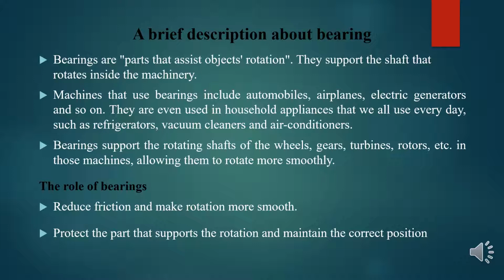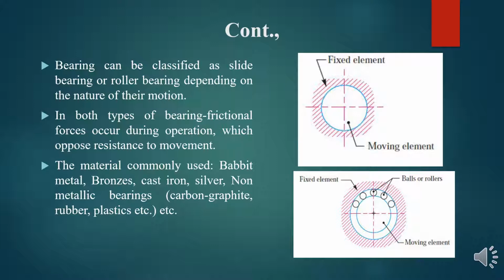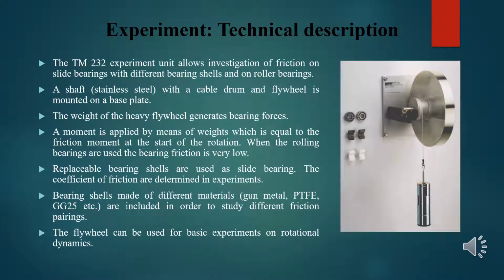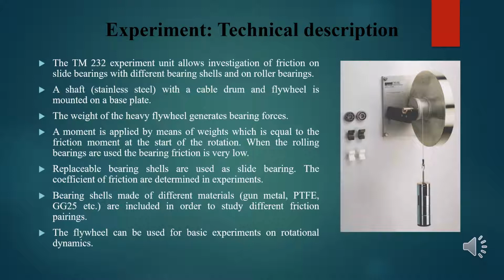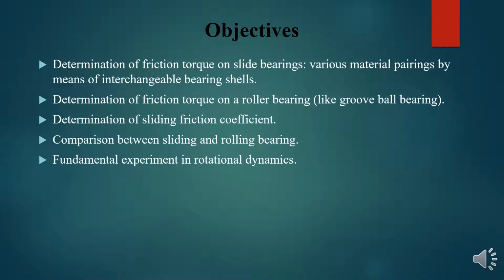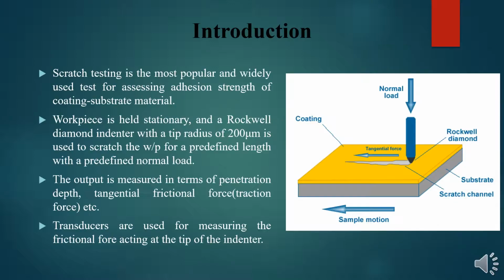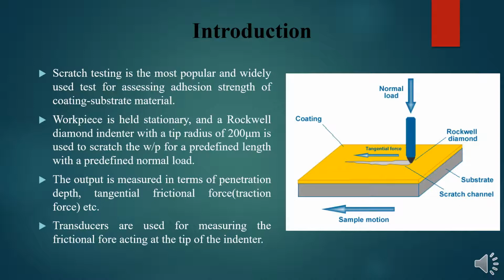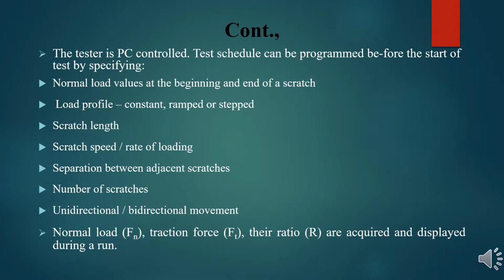BEARING FRICTION APPARATUS AND SCRATCH TESTER